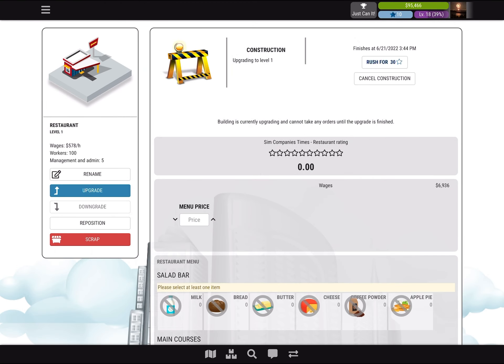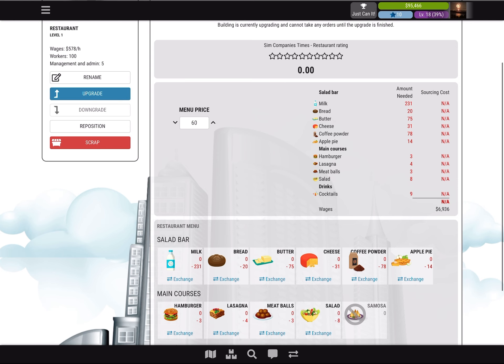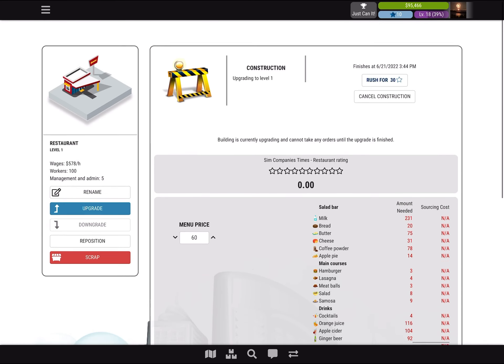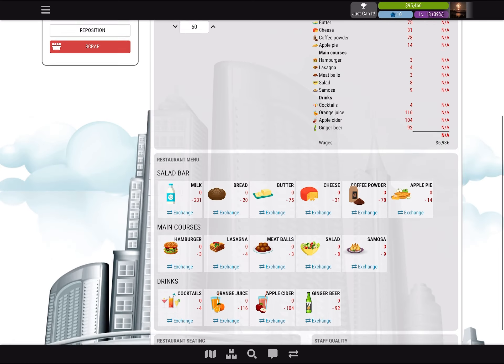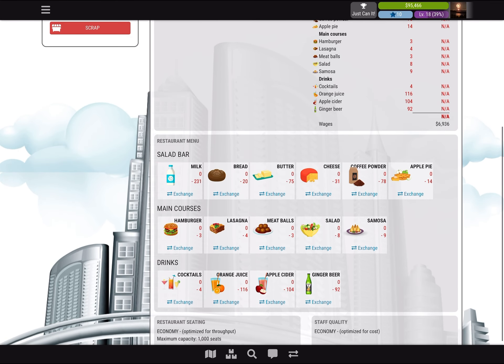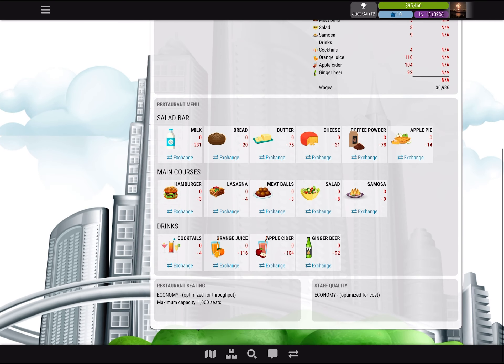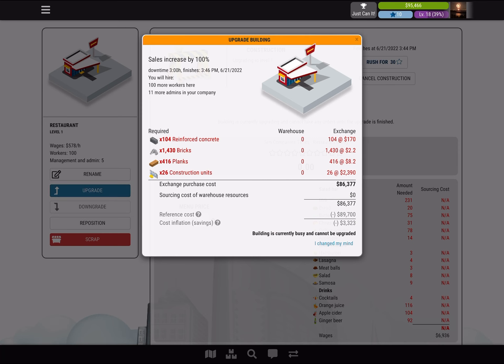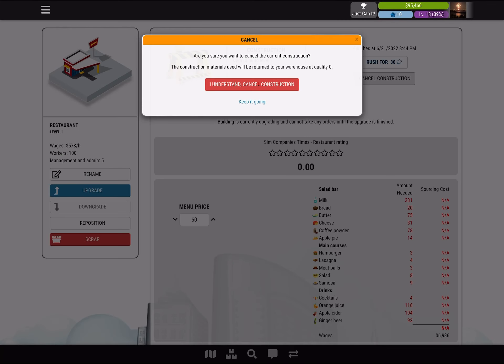Restaurants for Sim Companies